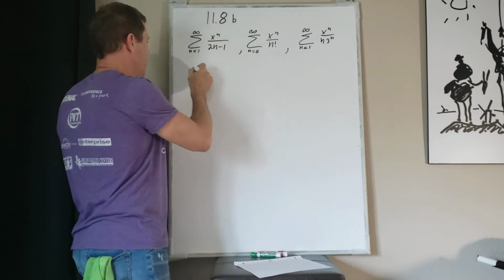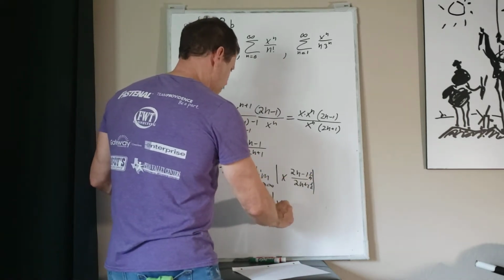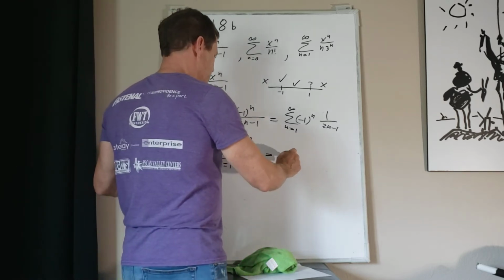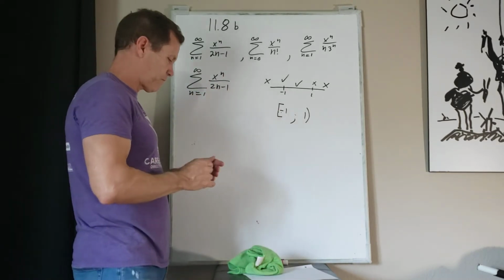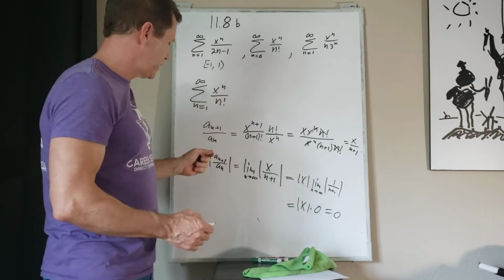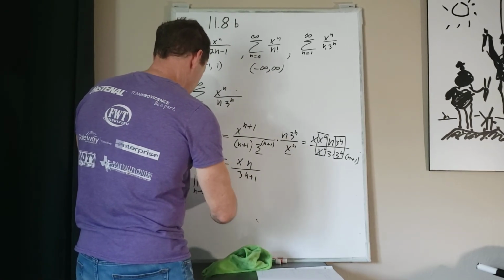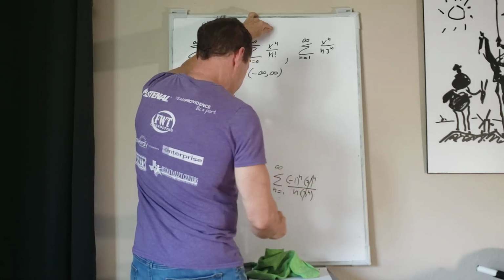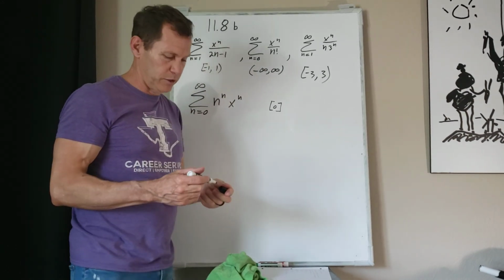Calculus II 11.8b